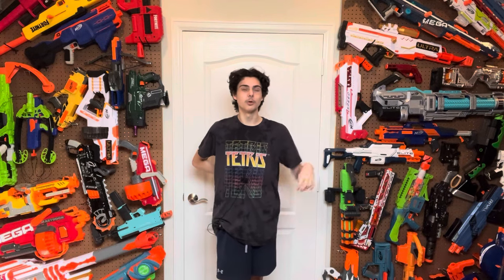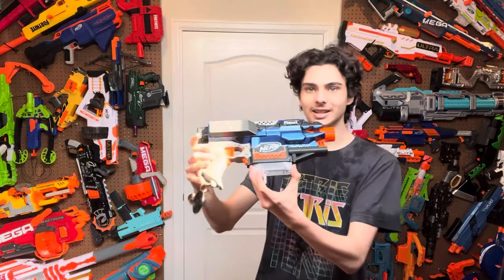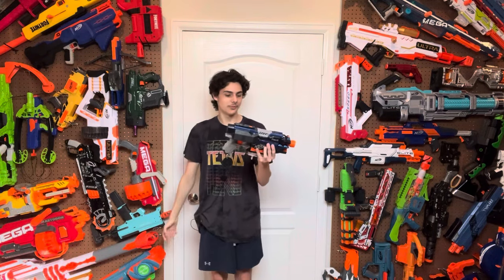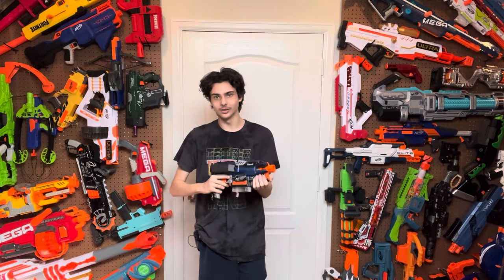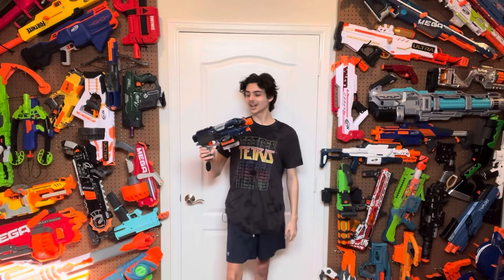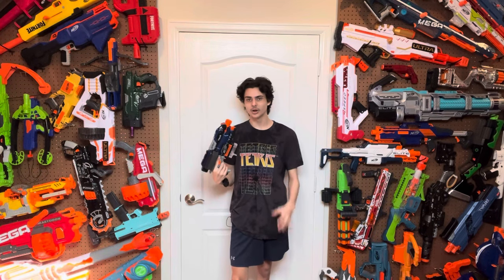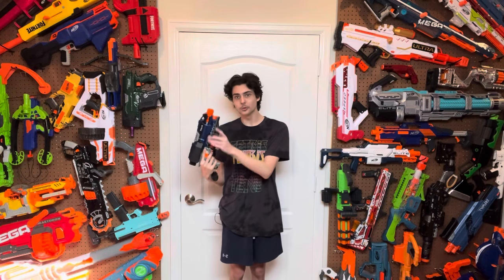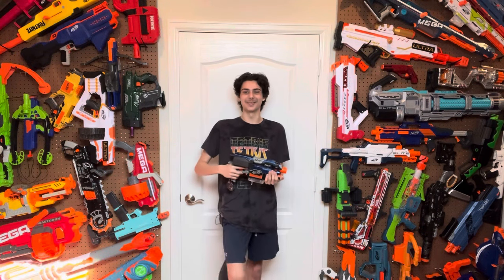Phase One is psychotically cool